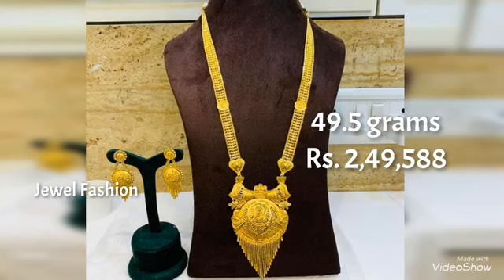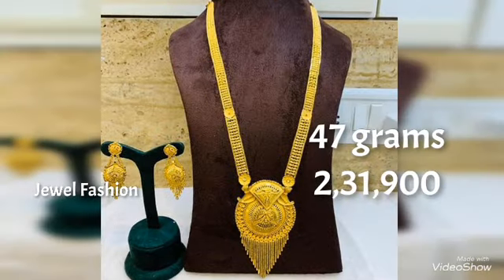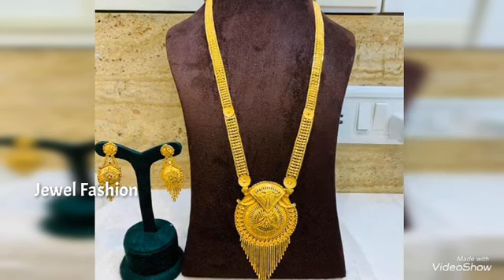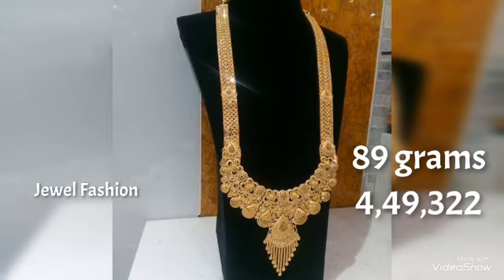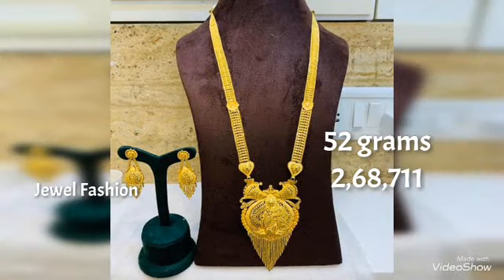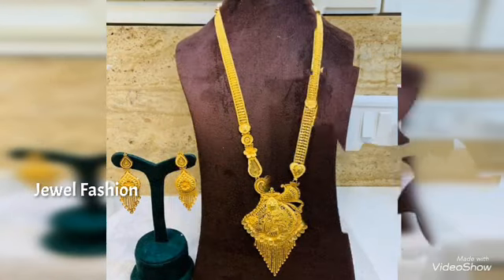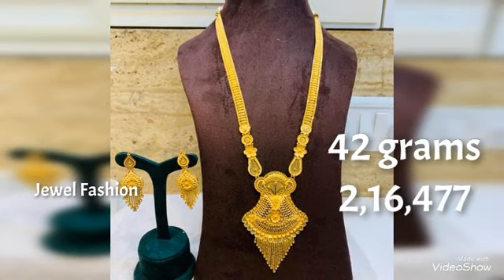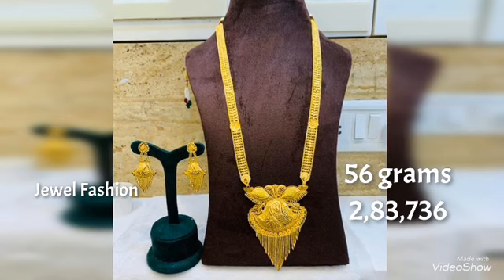Latest Gold Long Haram Designs with Weight and Price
In this video we have brought to you all gold long haram along with it’s appropriate price and weight. Hope you all like it.